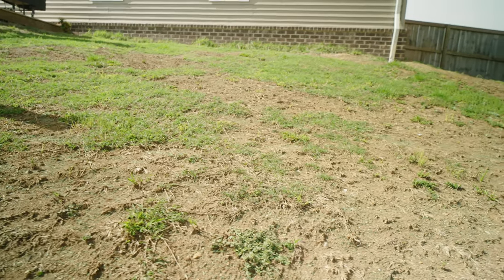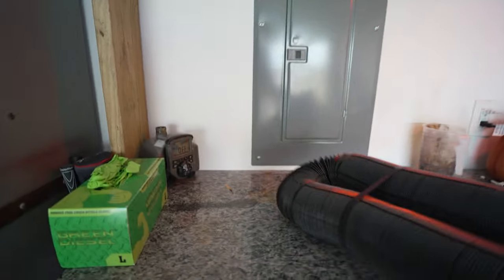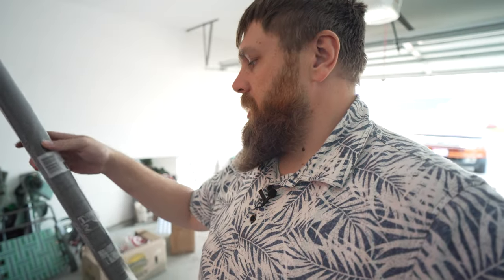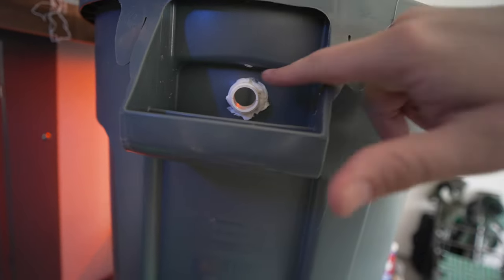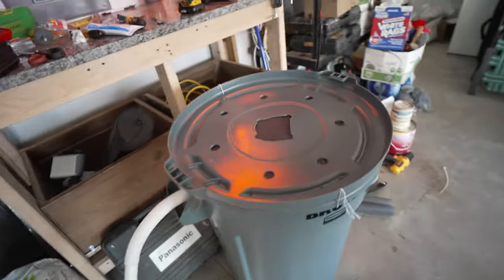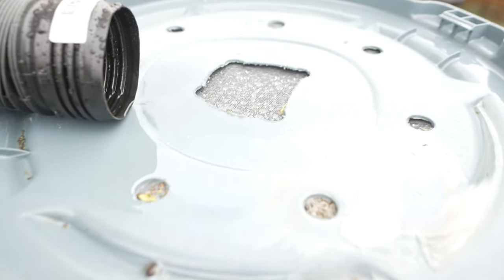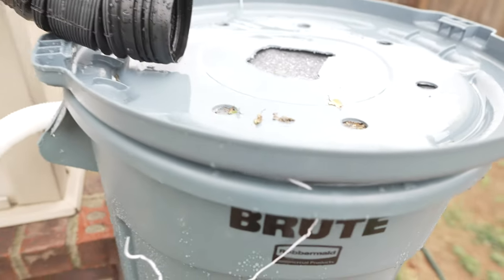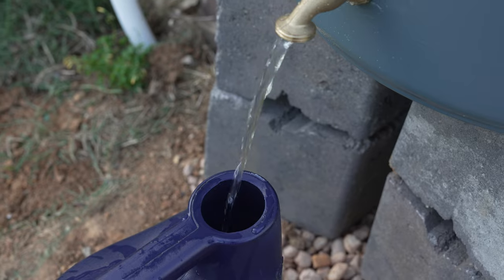Make Your Own Rain Barrel EASY!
The hill from my house is eroding away, so I'm hoping that collecting rain water in a rain barrel will help slow down the errosion. Thus, giving the bermuda a chance to spread and fill in.

Building my own rain barrel was very easy; took 45 minutes, if that. It's also cheap to make if you use parts from around the house.
At the end of the video I share some lessons I learned during the process and try to give you a few tips and tricks.

These purchases do not have an additional cost to you. As with any product or service, if you purchase and use any product you assume responsibility, regardless of any information or recommendations given.  grampa's weeder weeding and aerating gardening tool poa annua identification treat poa annua grandpas weeder